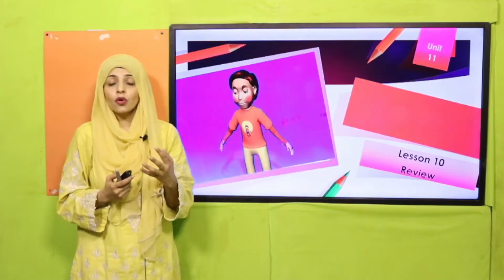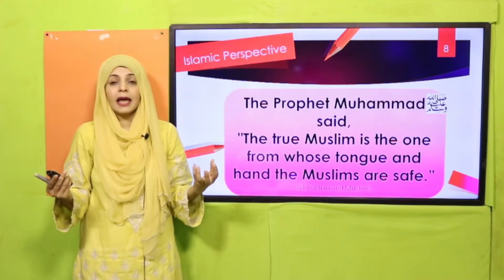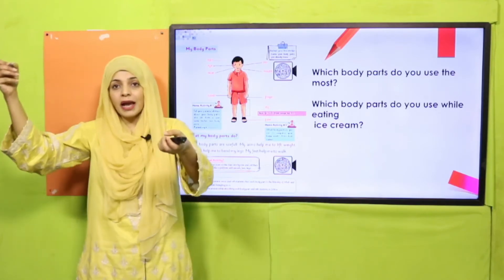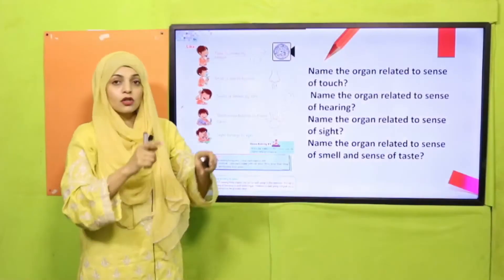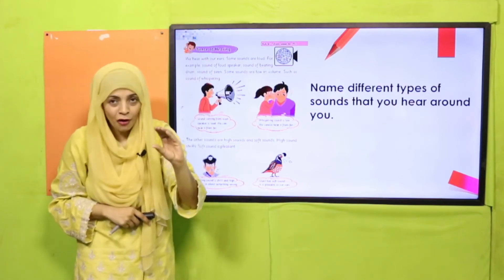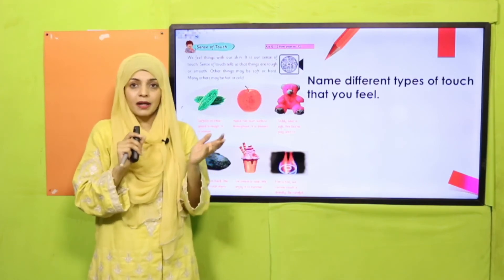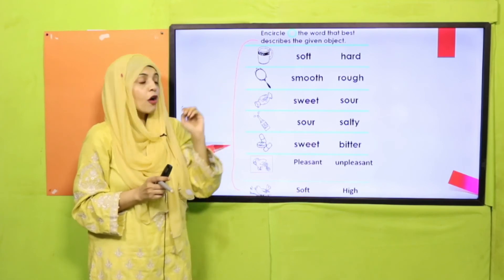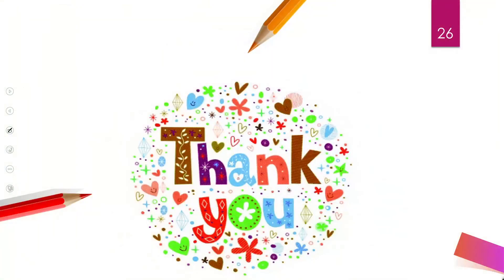GK Grade 1 Unit 11 SCI Lecture 10 Review || SNC 2020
In lesson 10 complete review of unit 11 will be provided, students will be provided with a written assessment, which will help the teacher in evaluation.

1. PowerPoint Presentation

2. Lesson Plan

3. Worksheet/Activity